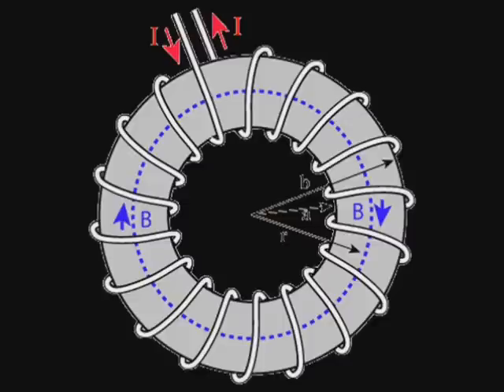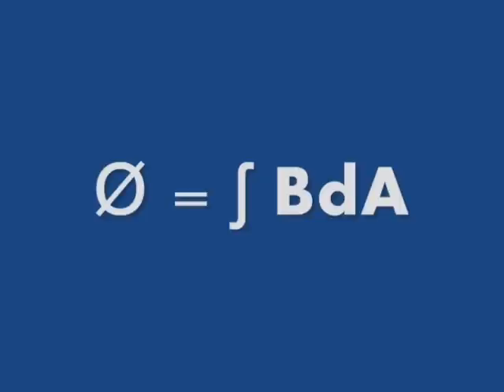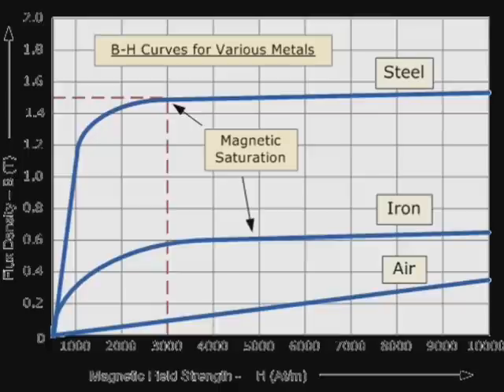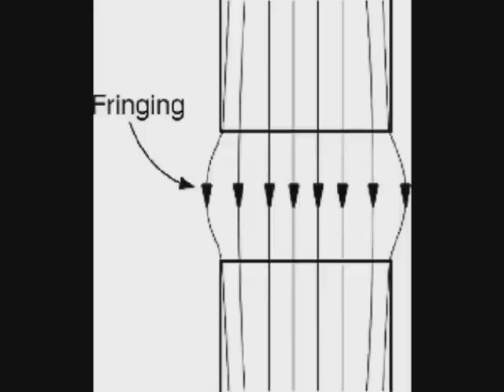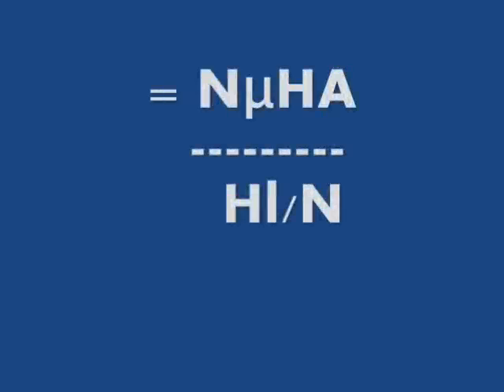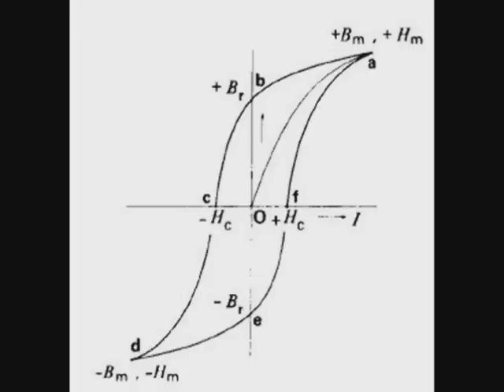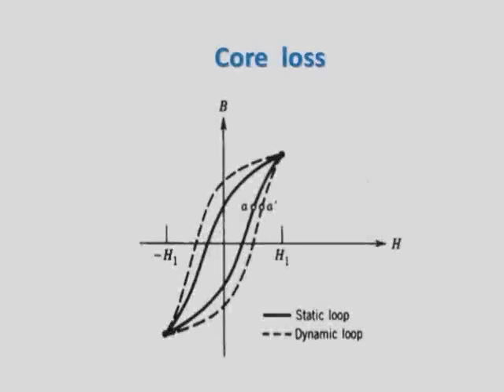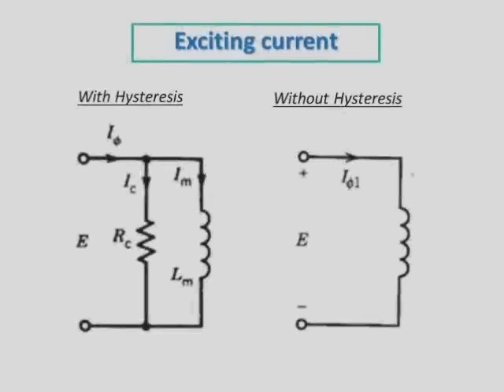electrical machine (part2)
magnetic circuit